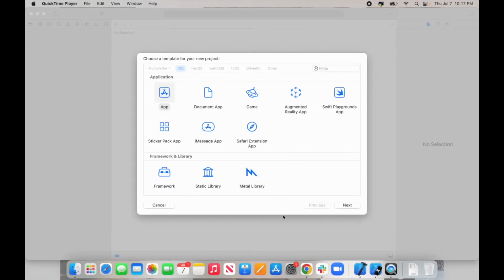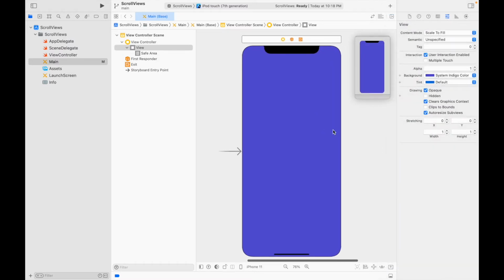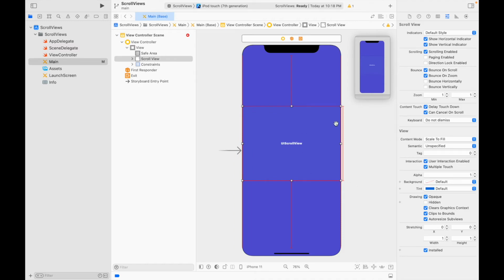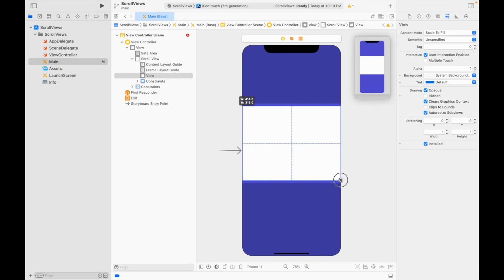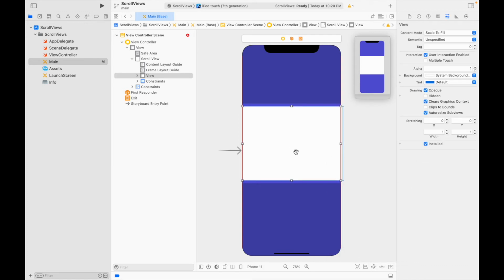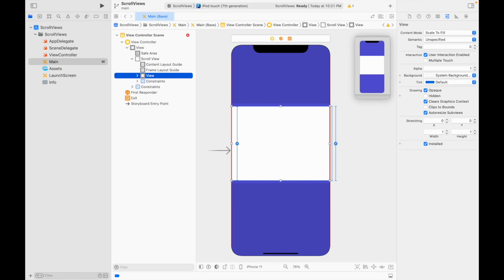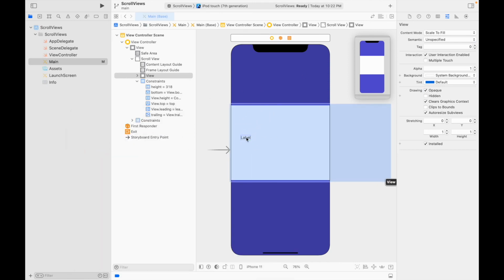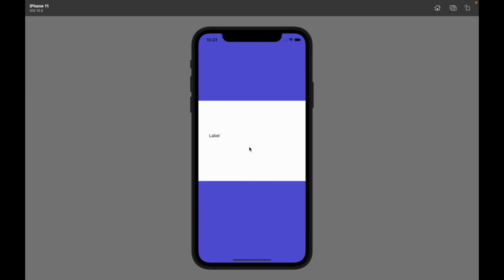How to Create a Horizontal Scroll View in Xcode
Hello, world! Welcome back to another Xcode tutorial.

Today, let's tackle how to use scroll views horizontally in Xcode. If you're looking to create a vertical scroll view, check out my previous tutorial

Scroll views can be quite challenging - hope this helps!

Code Updated to July 8, 2022